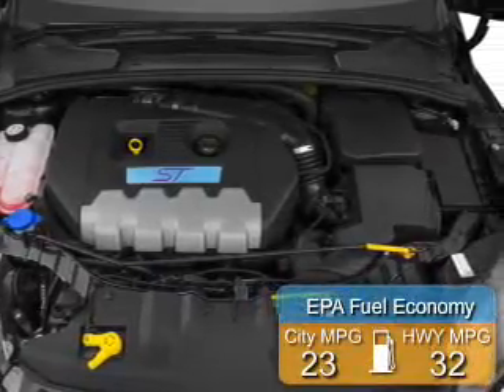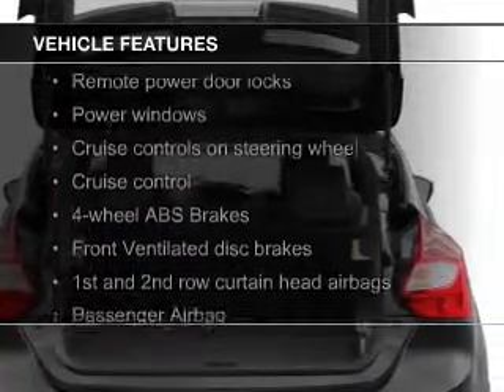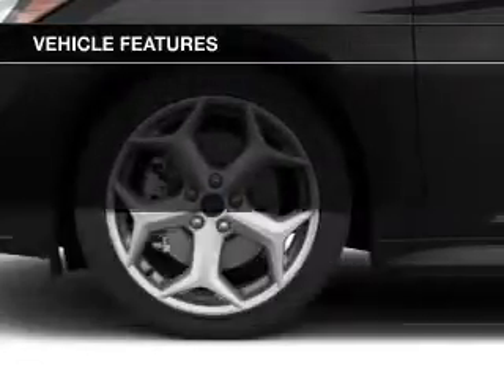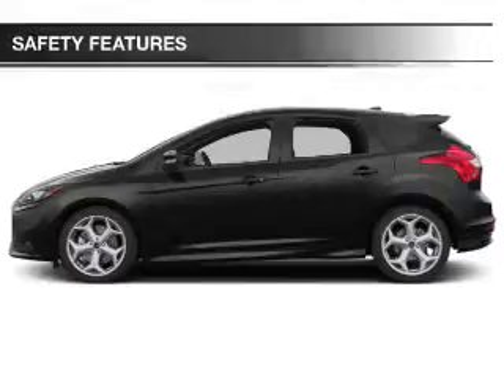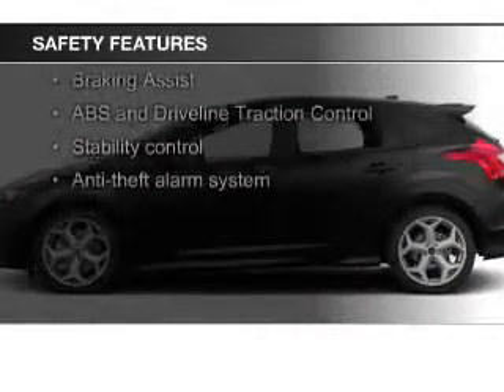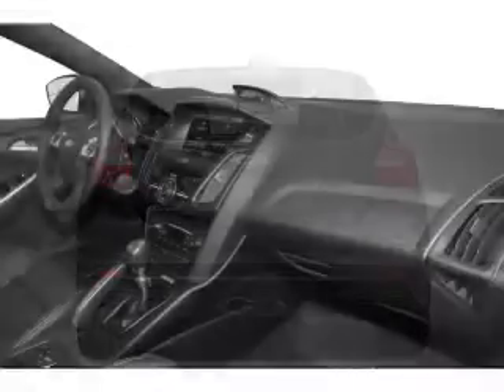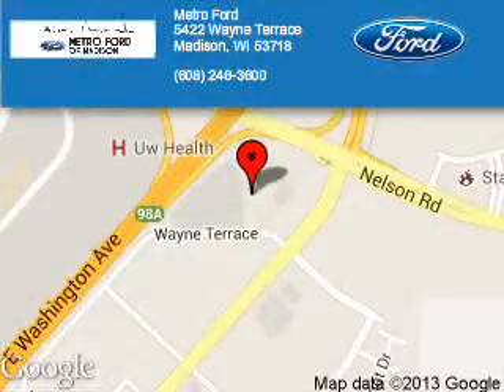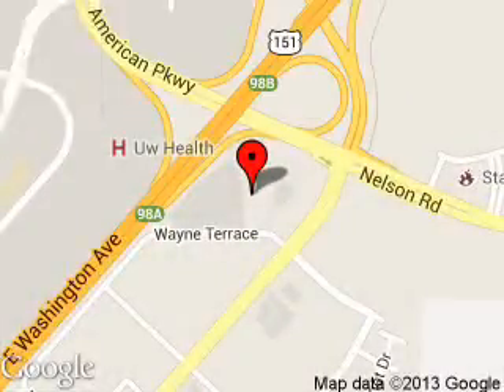2014 Ford Focus ST - Madison WI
Phone:
Year: 2014
Make: Ford
Model: Focus ST
Trim:
Engine: 2.0 liter inline 4 cylinder 16 valve
Transmission: 6-Speed Manual
Color: Performance Blue
Mileage: 202
Address:
5422 Wayne Terrace